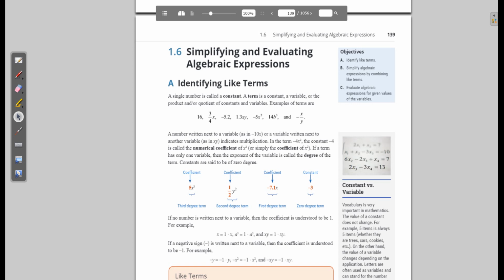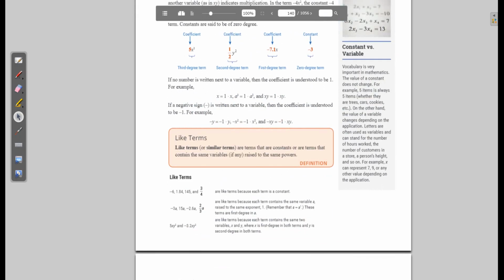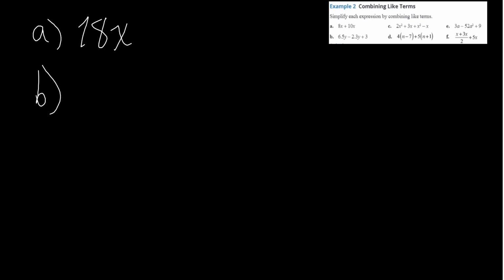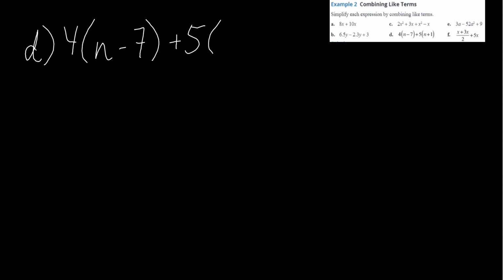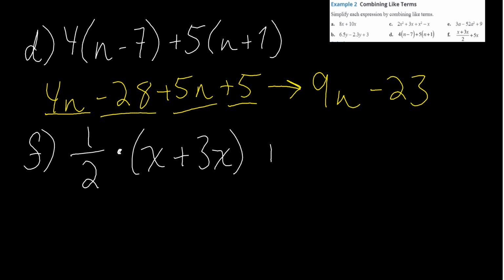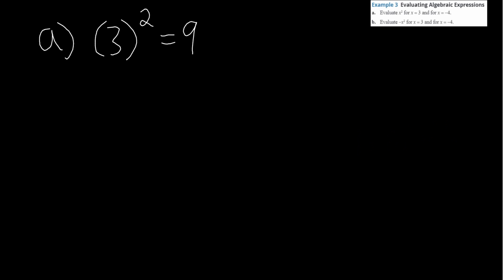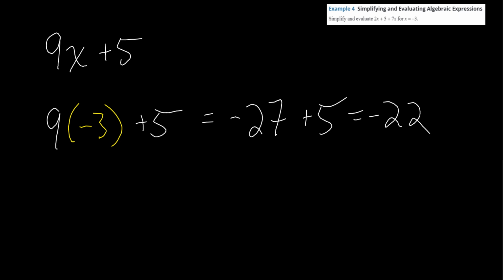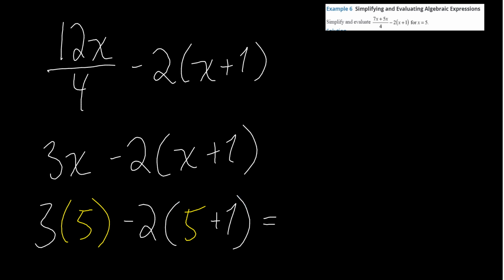MGF 1100 1.6: Simplifying and Evaluating Algebraic Expressions